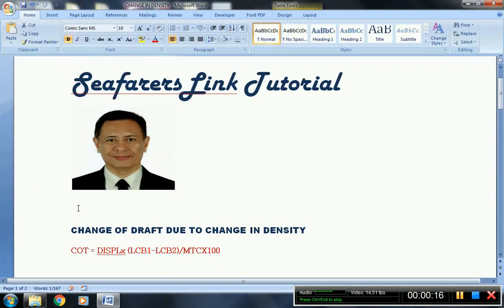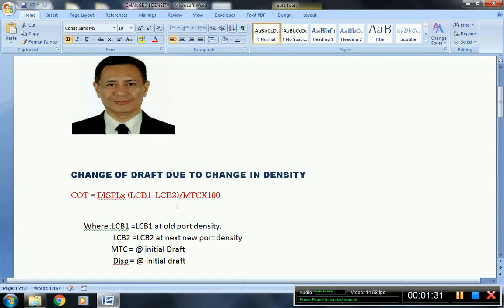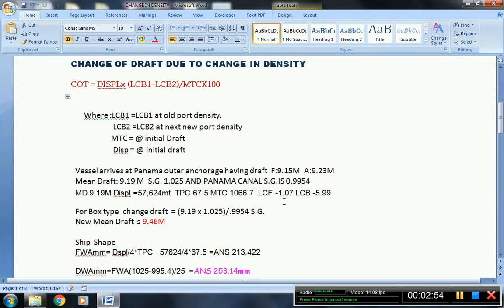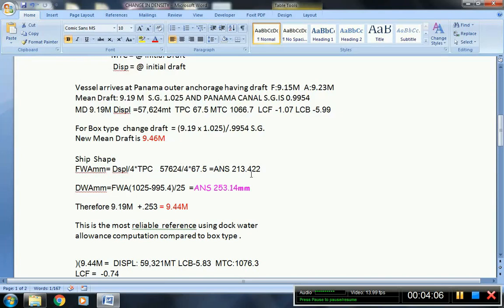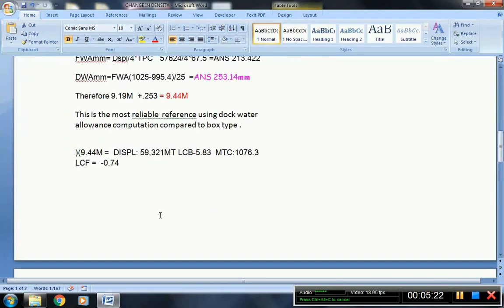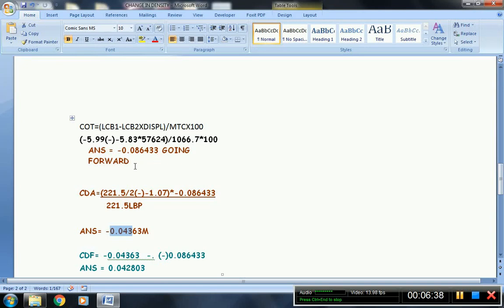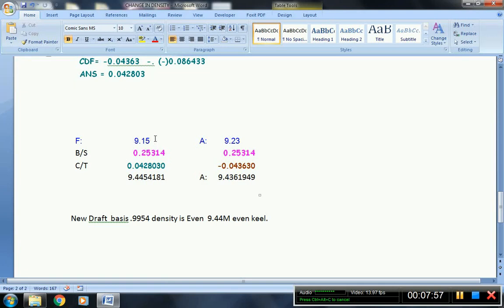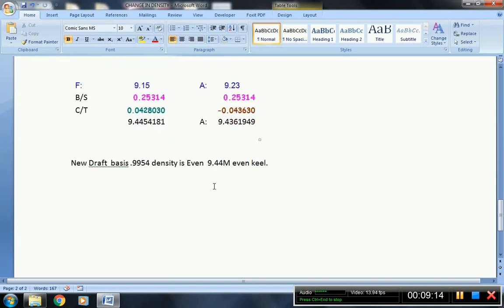DRAFT AND TRIM DUE TO CHANGE IN DENSITY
CHANGE OF DRAFT AND TRIM IS DRASTICALLY AFFECTED WHEN VESSEL
PASSES DIFFERENT WATER DENSITIES.